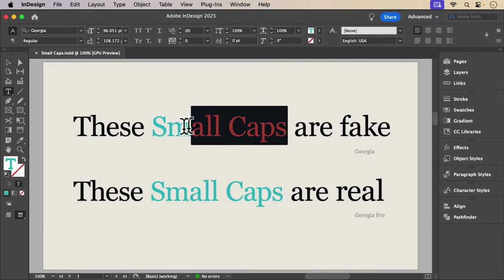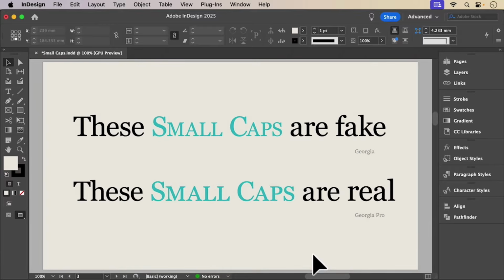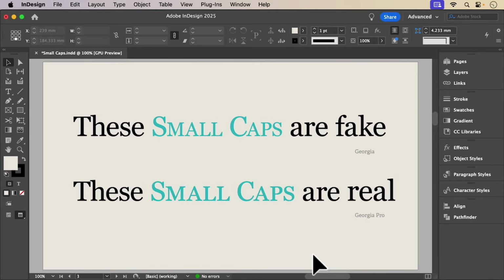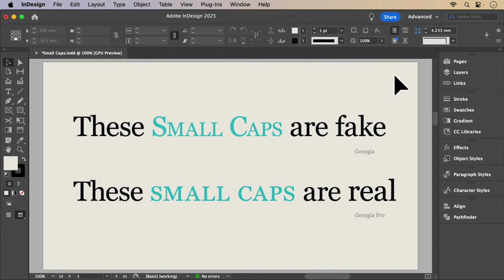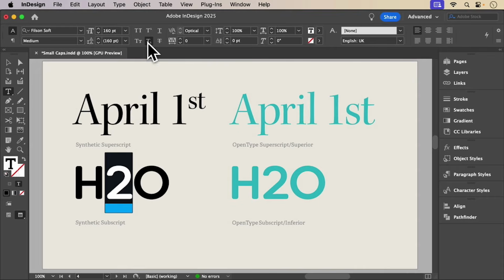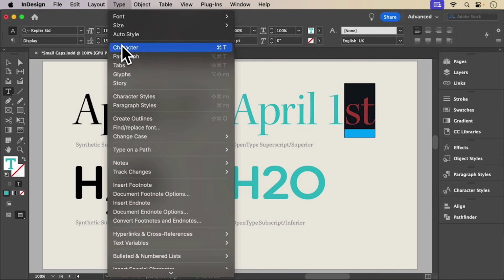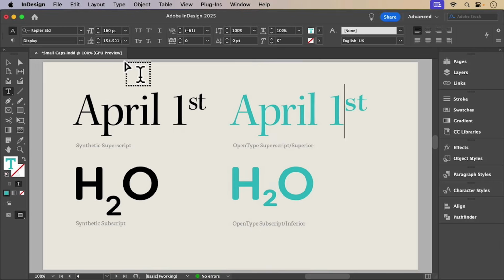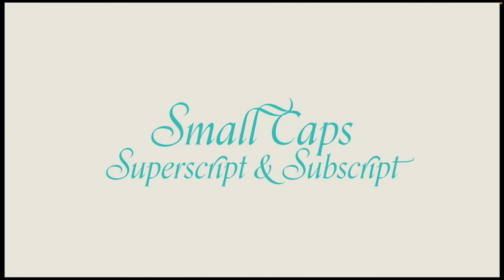Working with Small Caps, Subscript, and Superscript // The Secret Life of Fonts - Episode 1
In the first installment of his typography series, The Secret Life of Fonts, Nigel French reveals hidden font features that designers often miss. In this episode, you'll learn how to spot fake small caps, superscripts, and subscripts, and why it's worth using real ones.

Adobe is changing the world through digital experiences. Great experiences have the power to inspire, transform, and move the world forward. And every great experience starts with creativity.

Creativity is in our DNA. Our game-changing innovations are redefining the possibilities of digital experiences. We connect content and data and introduce new technologies that democratize creativity, shape the next generation of storytelling, and inspire entirely new categories of business.